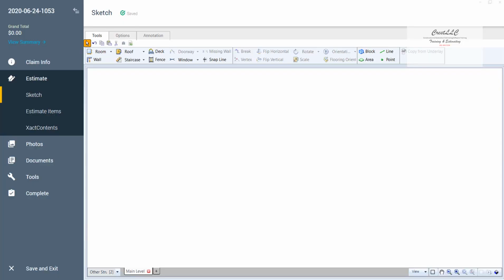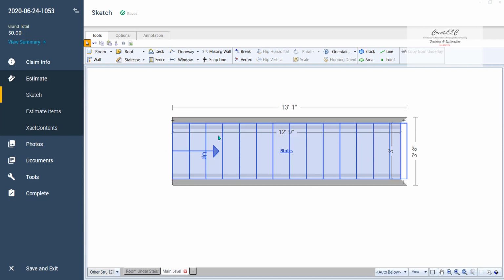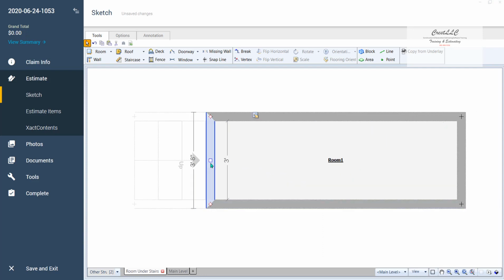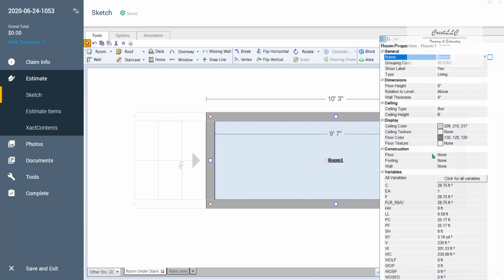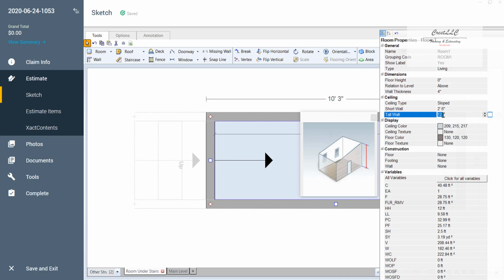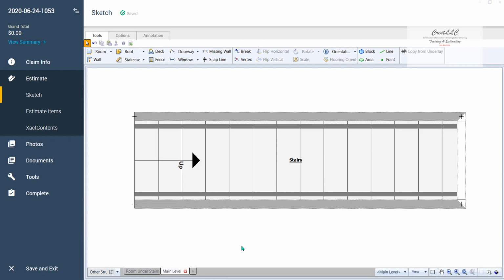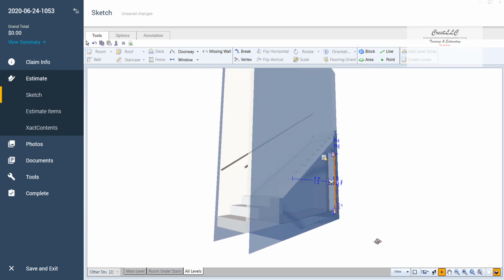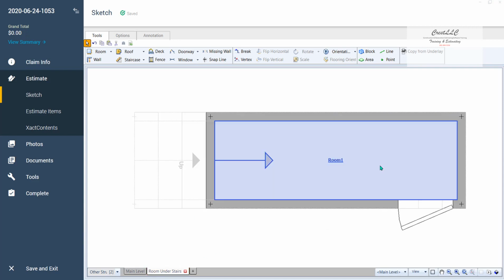Xactimate -Room under stairs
This video is for intermediate users who want to learn how to sketch a room under stairs with more accurate variables that using the stair variables.